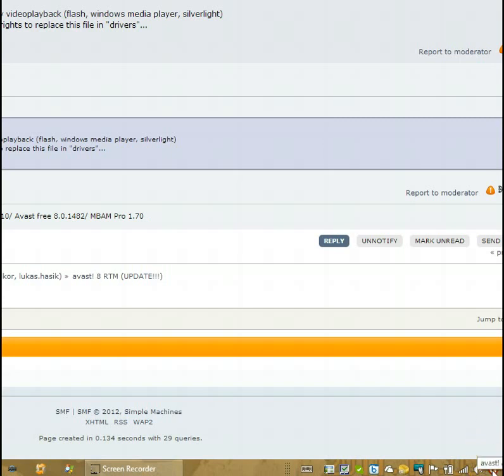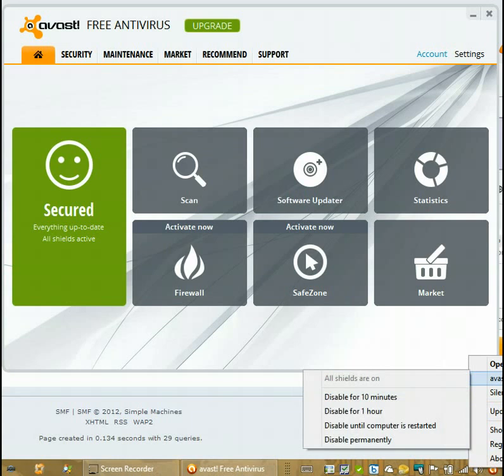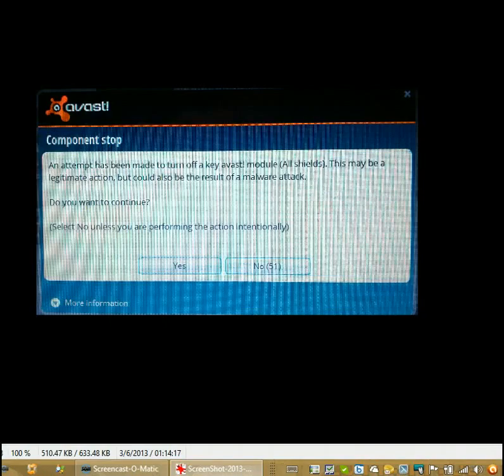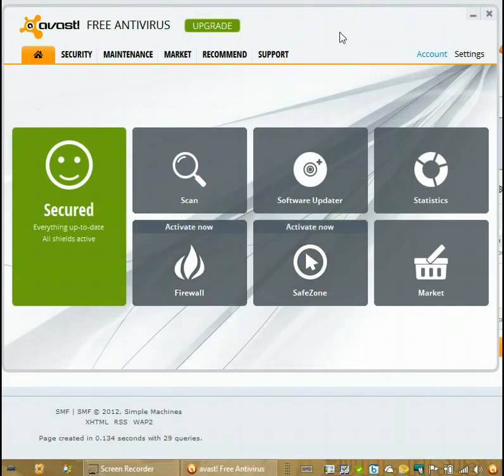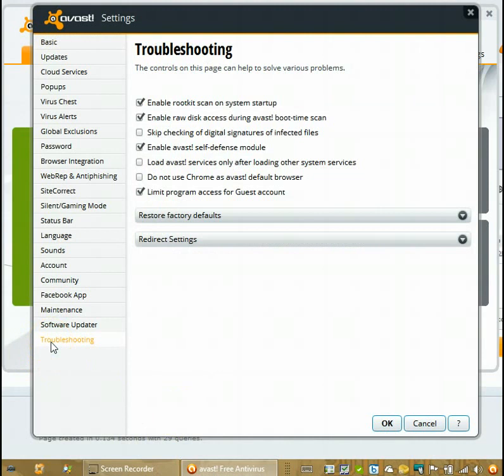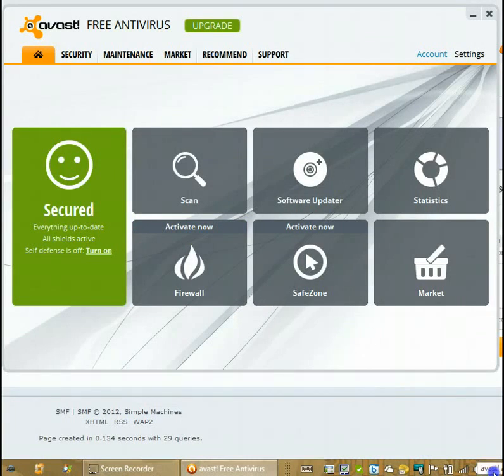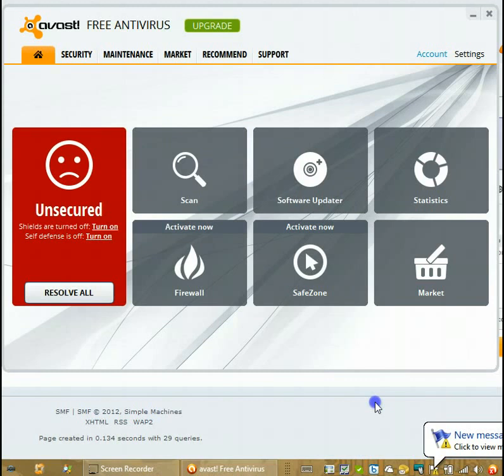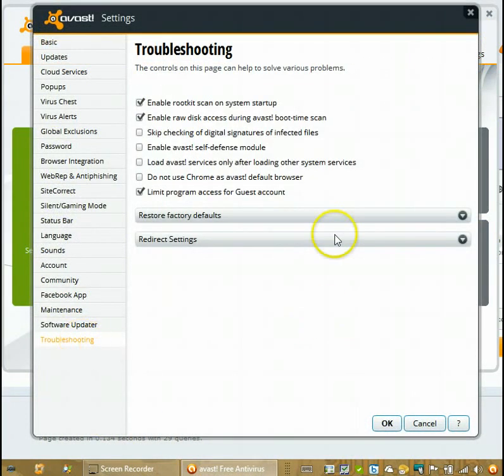avast! Self Defense Module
Explaining the Self Defense Module of avast! Anti Virus